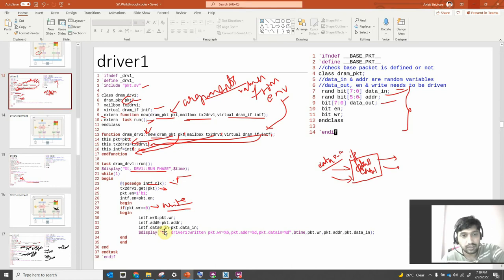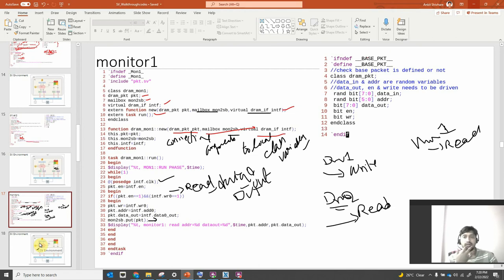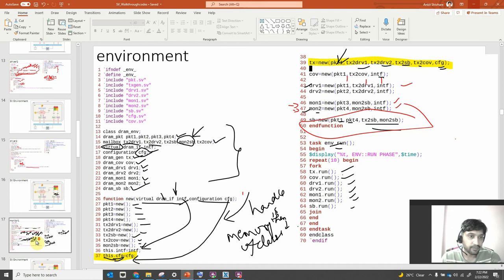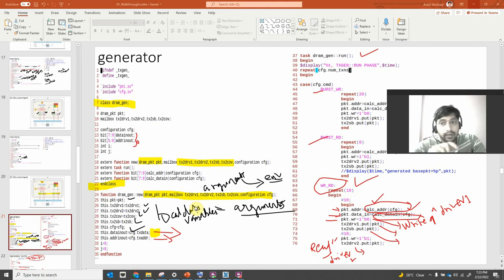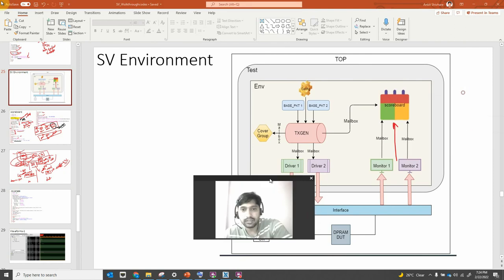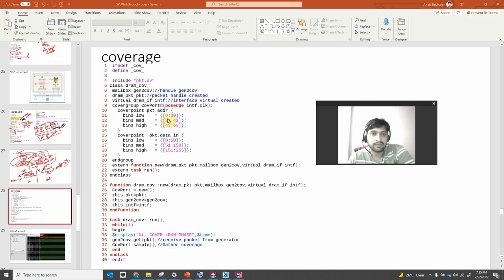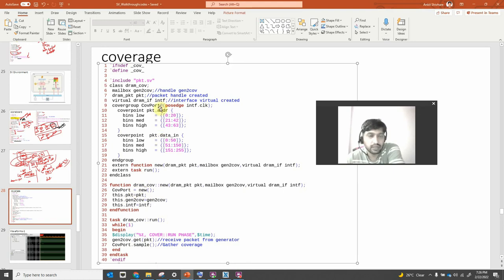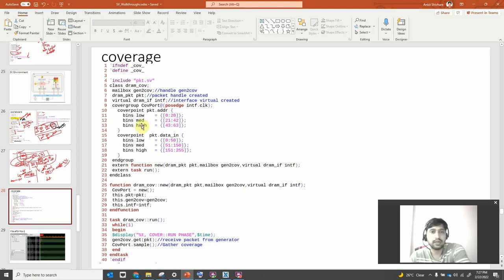SV Program-9 System Verilog Coverage